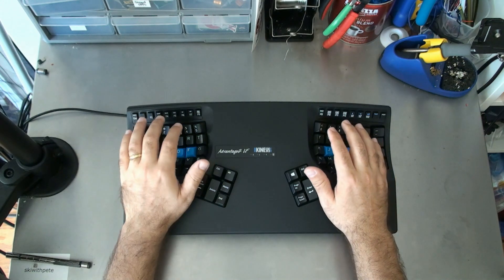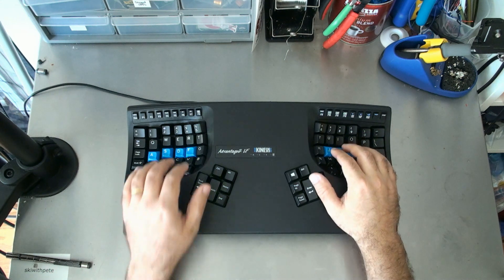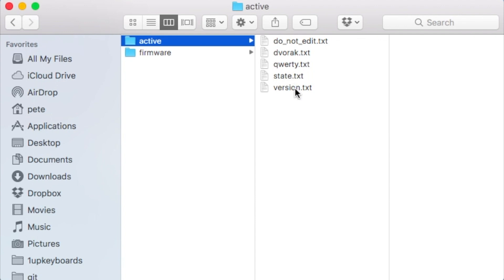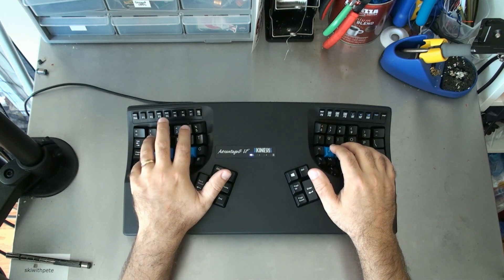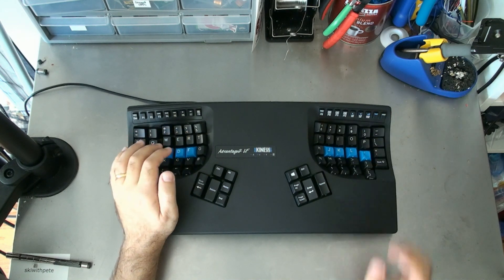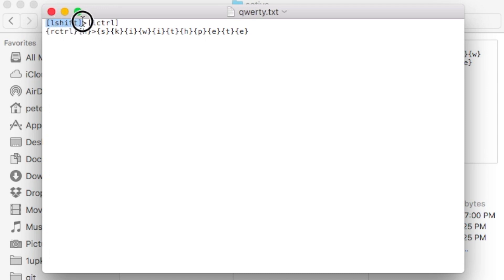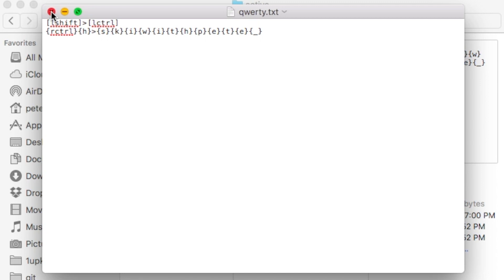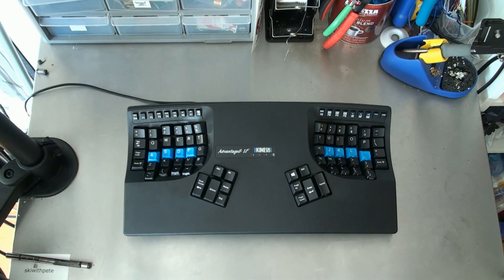How to program the Kinesis Advantage 2 step-by-step